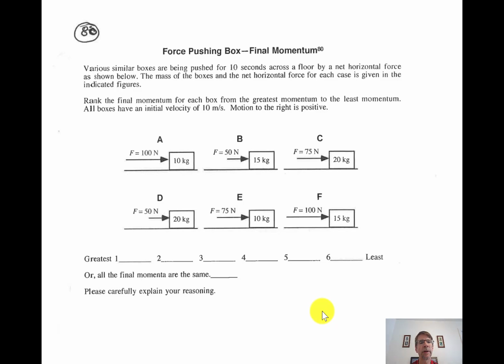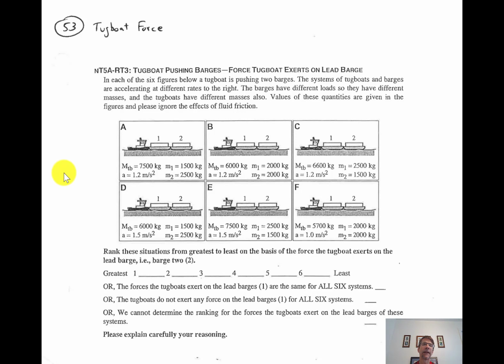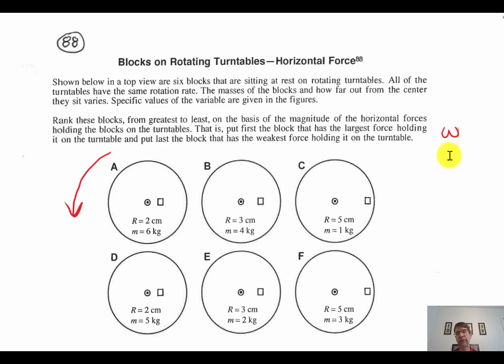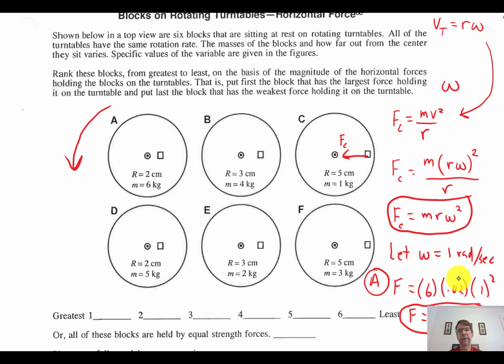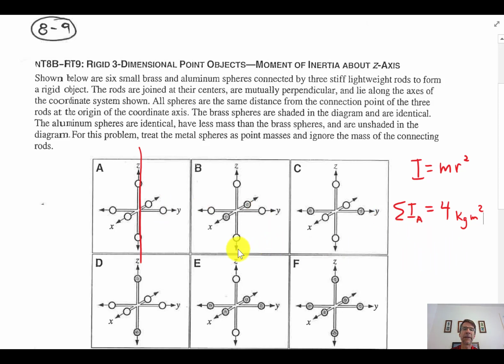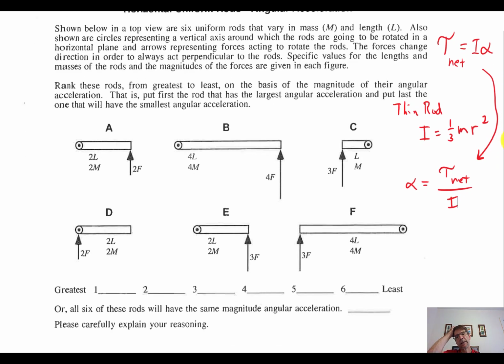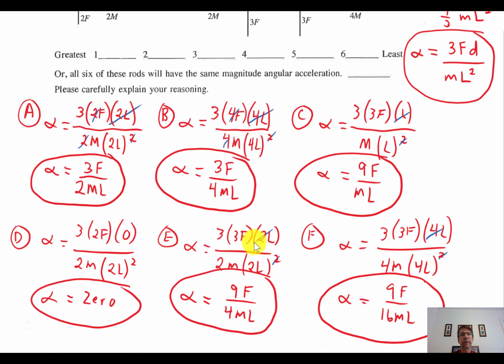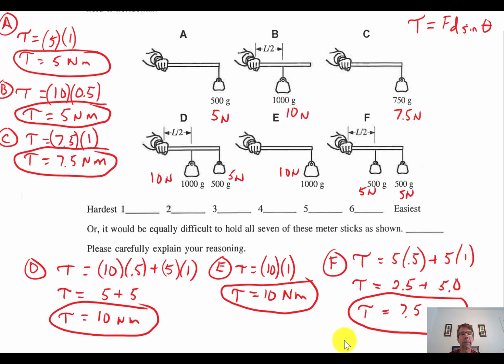Physics 201 Critical Thinking Week 5